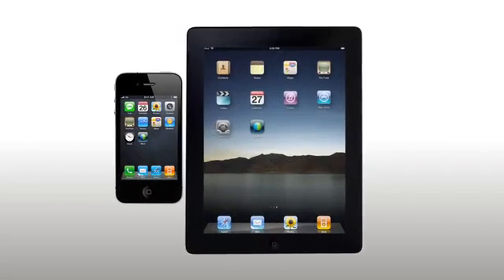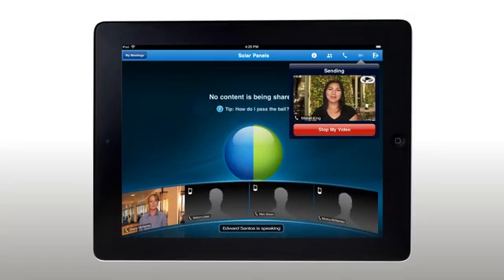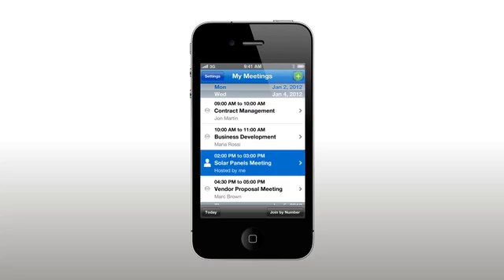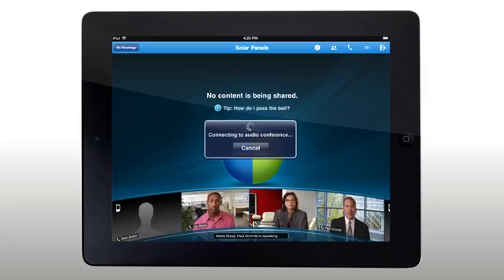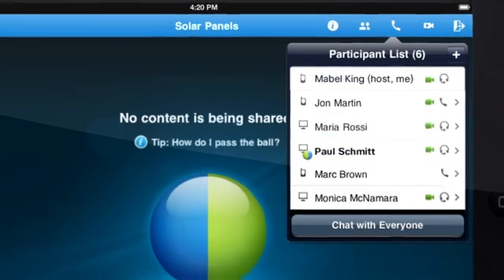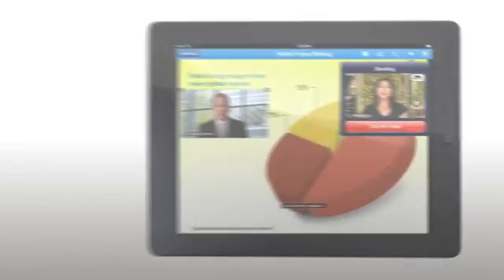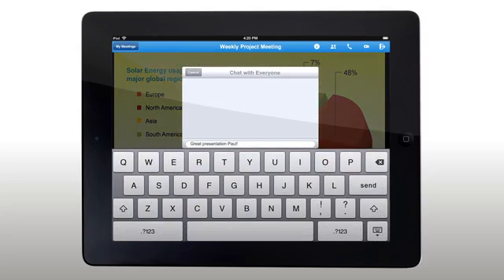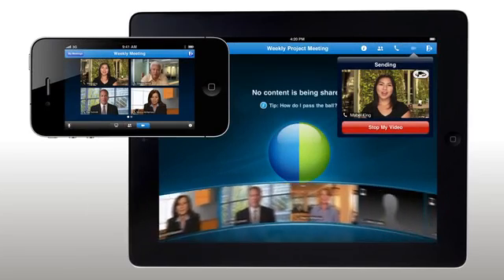Cisco WebEx for iOS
Support Video for both iPhone and iPad.